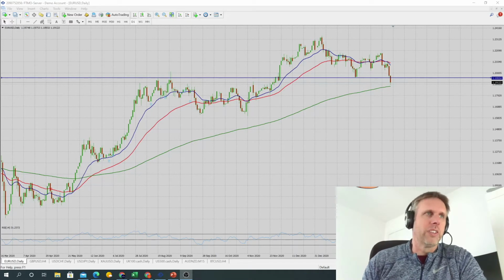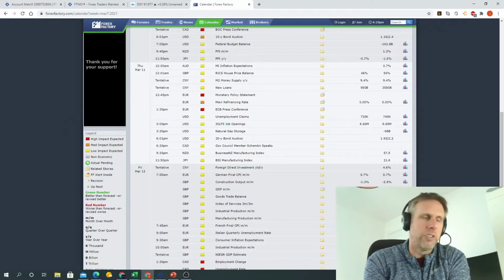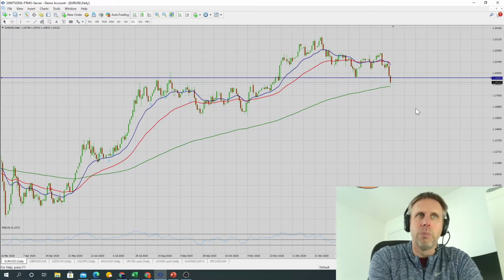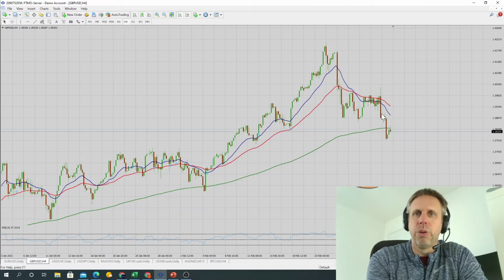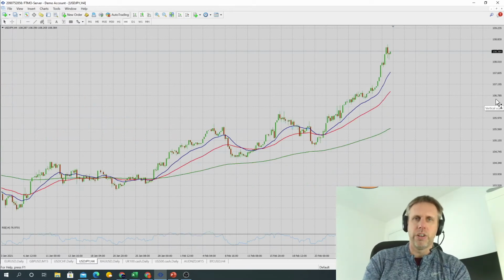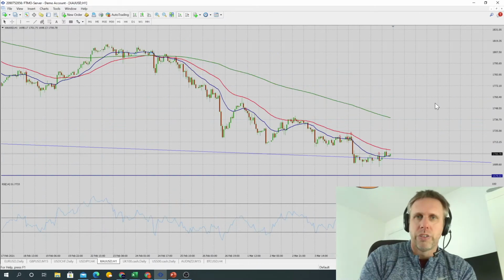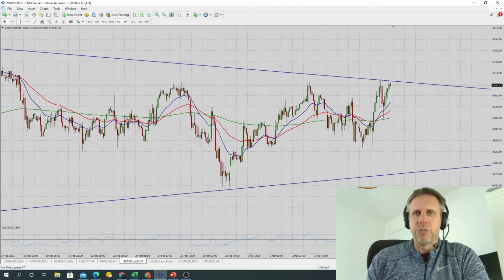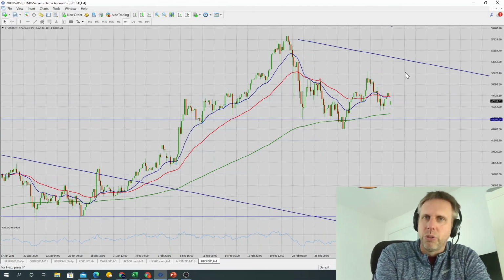Trading Market Scan EP3 - (Sunday 7th March 2021)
Quick scan through the markets to see if there are any key directions or levels that may have an input on trading decisions in the upcoming week